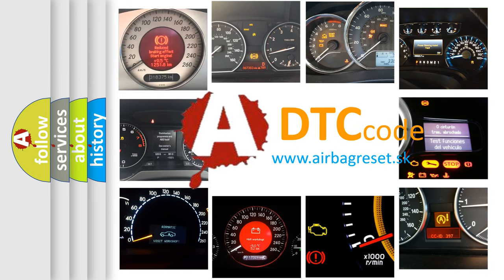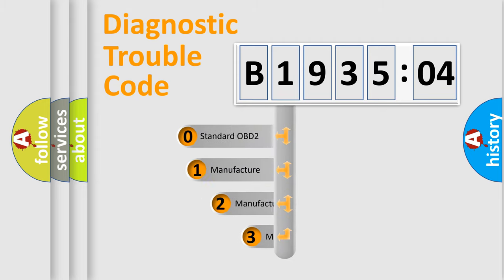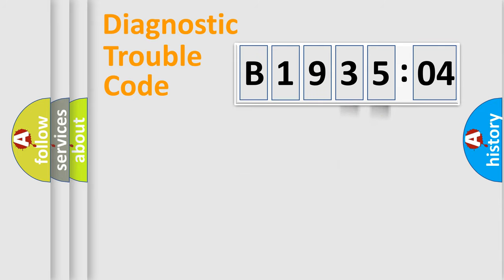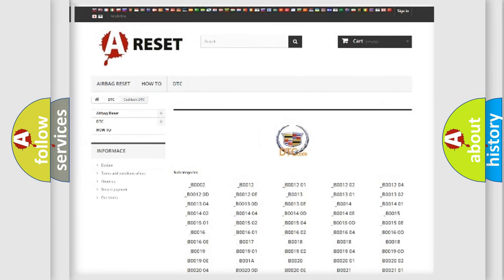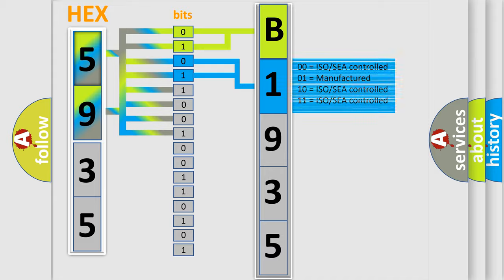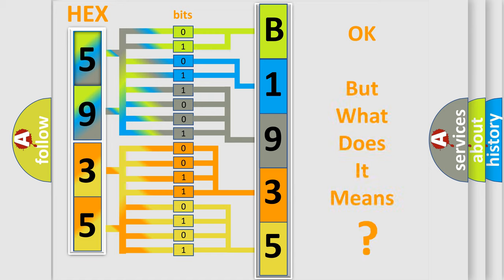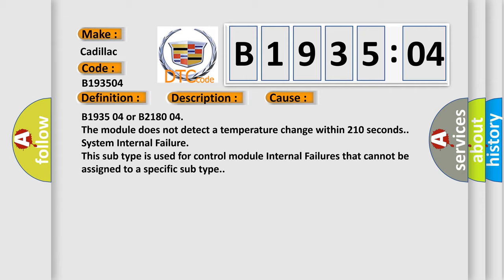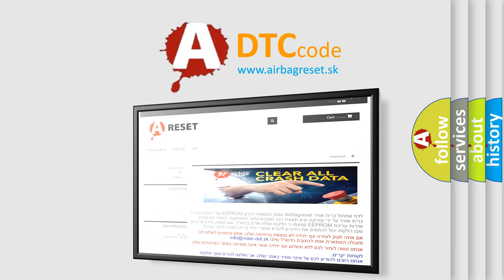DTC cadillac B1935-04 Short Explanation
Contents:
0:21 Basic DTC analysis according to OBD2 protocol standard.
1:48 Insight into programming
2:58 A diagnostically understandable description of the Diagnostic Trouble Code
3:05 Basic error definition

Make:
Cadillac
Code:
B1935 04
Definition:
Left Seat Back Heater Circuit Open
Description:
The MSM must be powered and the heated seat must be enabled.
Cause:
The module does not detect a temperature change within 210 seconds.